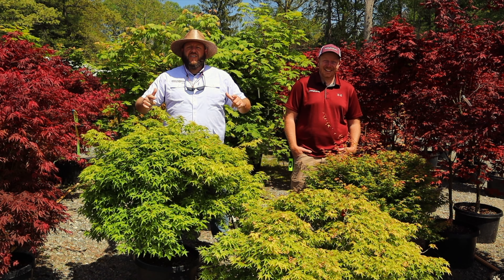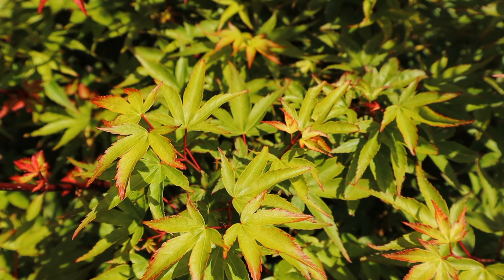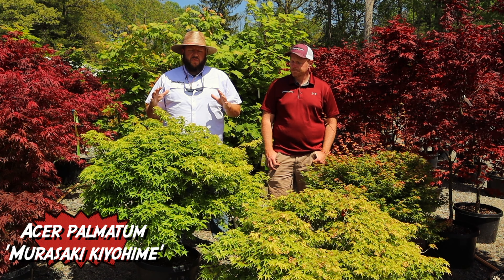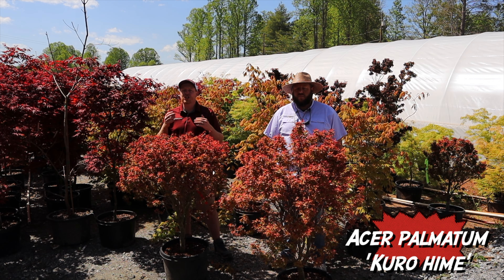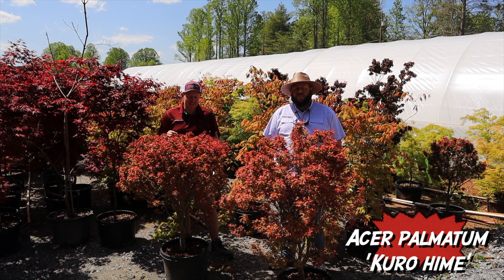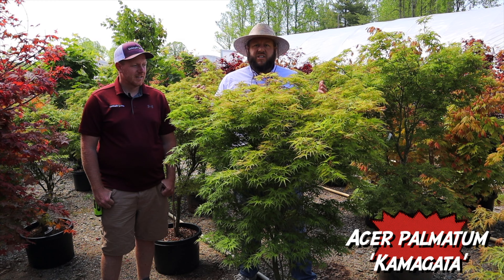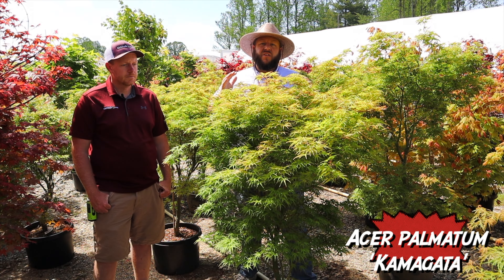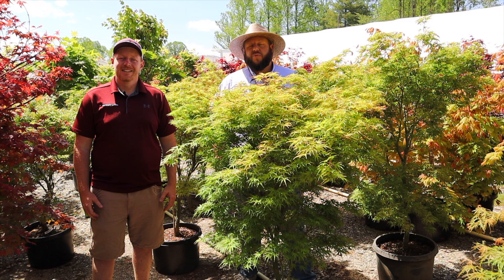Comparing Dwarf Japanese Maples